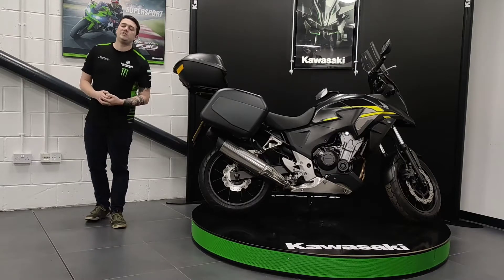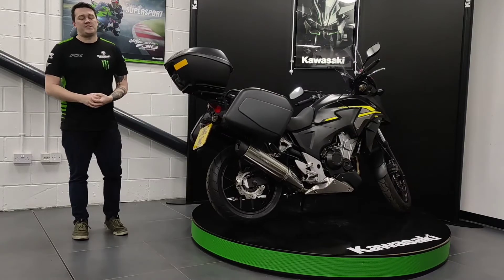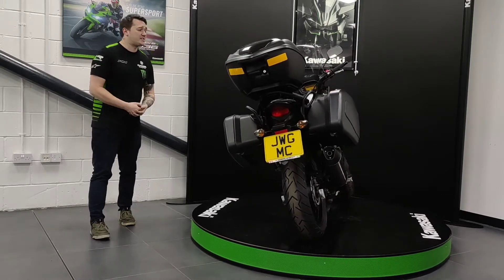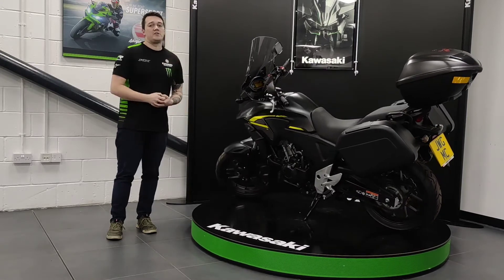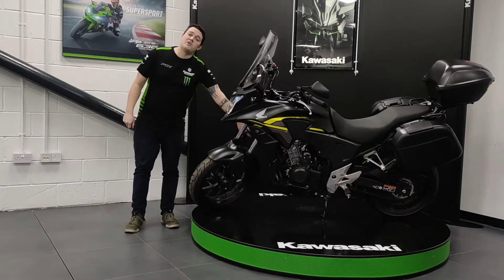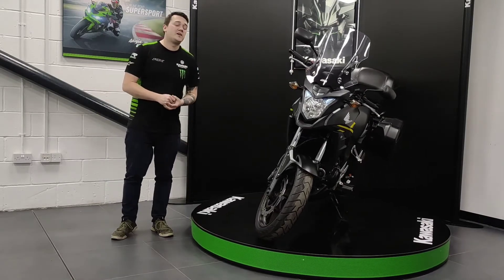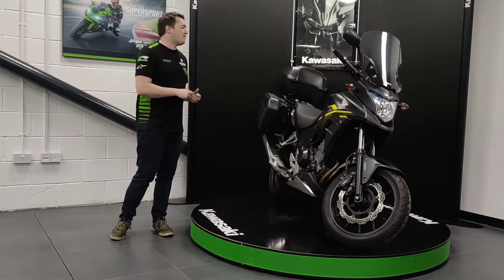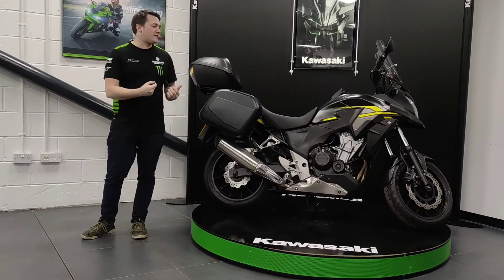Honda CB500X A-F 13474